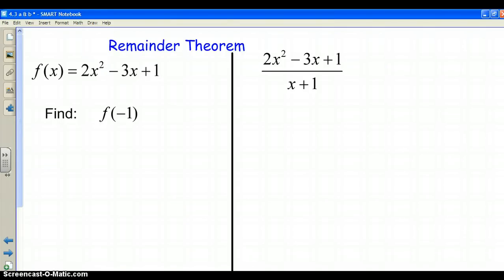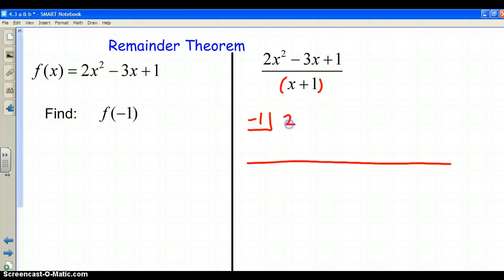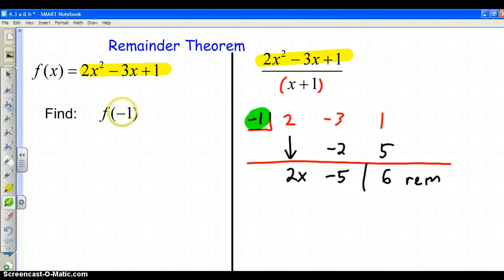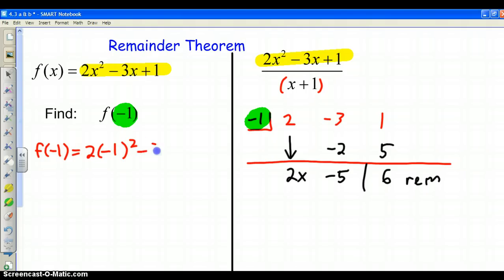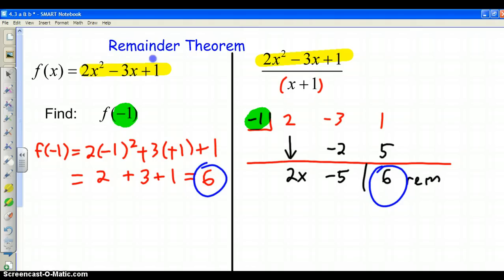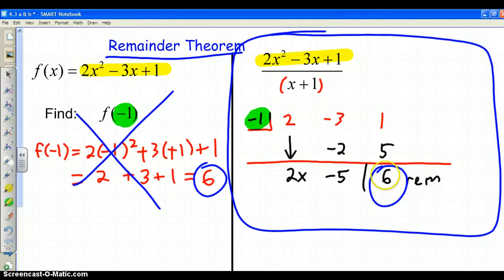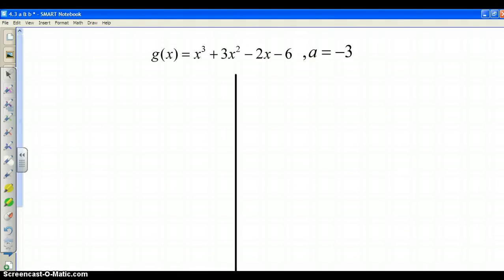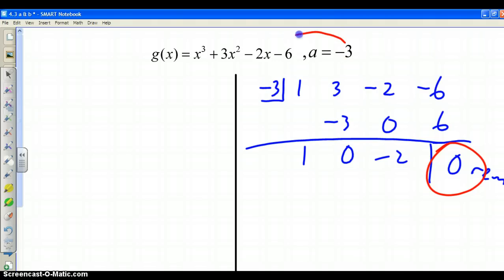4.3 Remainder Theorem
4.3 Remainder Theorem